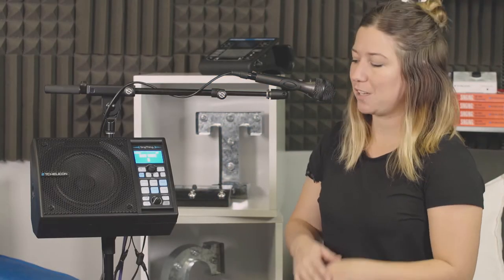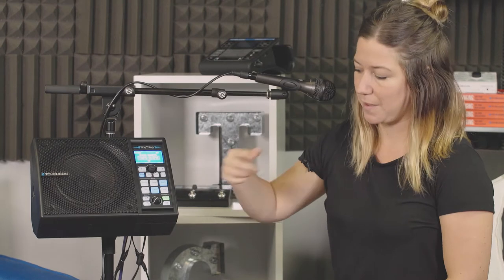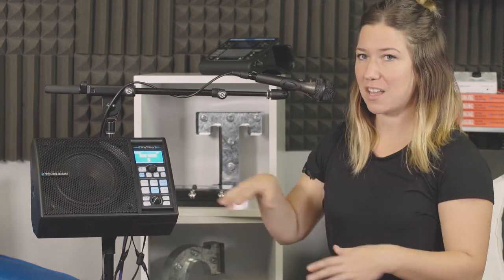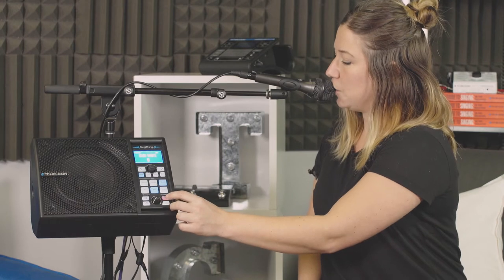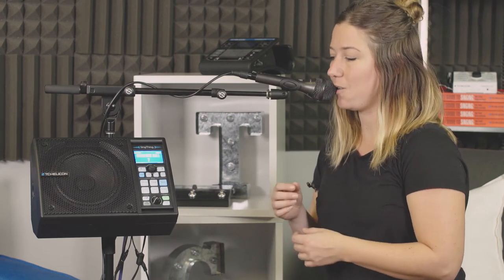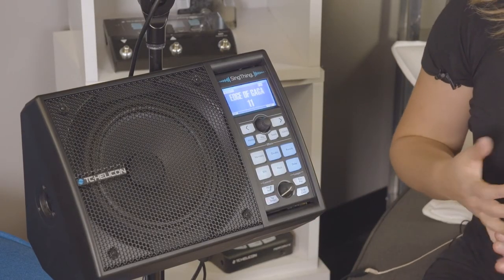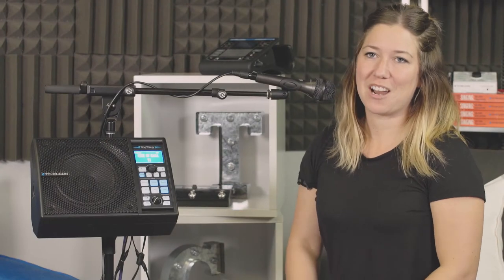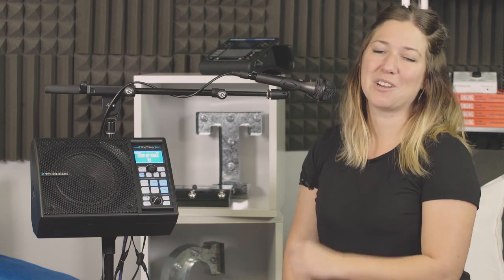SingThing. Manual E8: Looper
In the seventh episode of the SingThing. Manual, Elli demonstrates how to use the looper.

SingThing.

All-in-one vocal processor with a powerful built-in speaker to take your singing to a new level

Quickly create pro studio quality vocals with a suite of production-caliber vocal effects controlled through top-level buttons

Integrated 150 W speaker for powerful audio output lets you hear yourself sing and play

Includes TC HELICON MP-75 Modern Performance Vocal Microphone, XLR and 1/8" AUX cables and an 1/8"-to-1/4" stereo adapter

Guitar input guides harmony and hardtune FX, and BodyRez filtering gives your acoustic guitar a more natural sound

MIDI keyboard input automatically sets harmony key and scale with NaturalPlay

VLOOP performance looper with automatic tempo function gives you undo/redo and unlimited overdubs

200+ song and artist-inspired presets, with hundreds more presets available online

Optional SWITCH-3 or SWITCH-6 foot switch adds up to six foot switches for extended performance control

Compatible with remote Mic Control using the TC HELICON MP-75 or MP-76 Modern Performance Vocal Microphones or Sennheiser e835* FX microphone

3-Year Warranty Program*